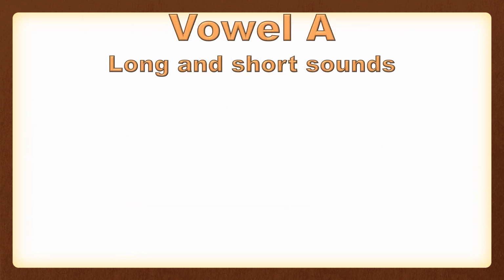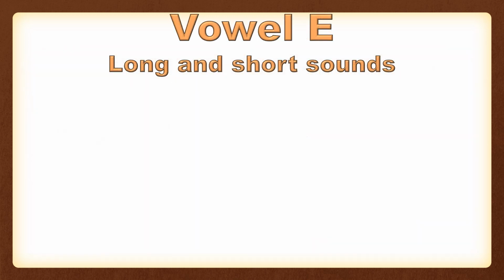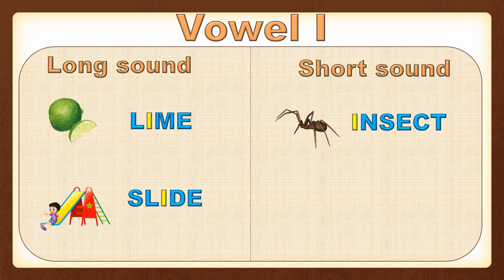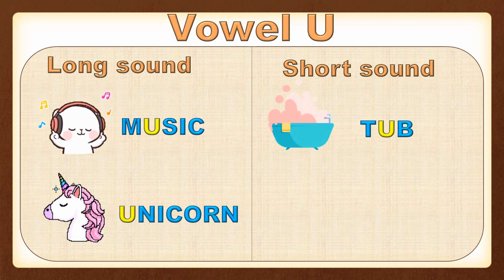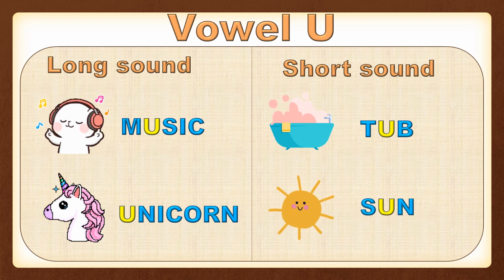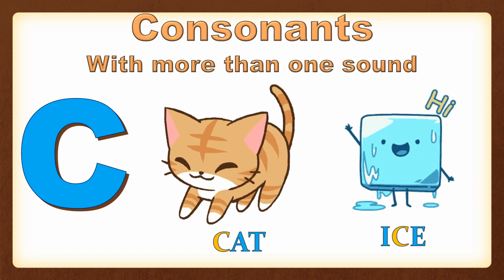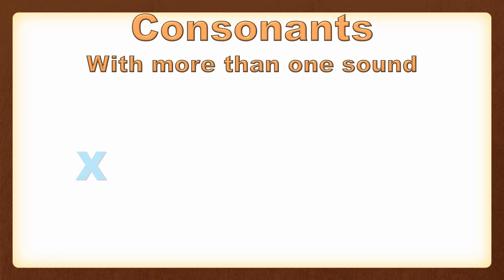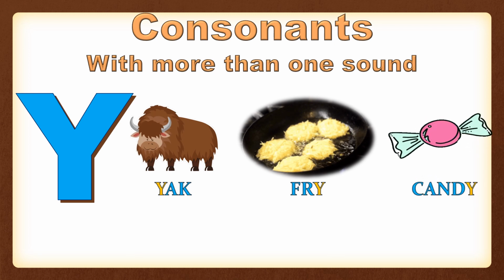Learn ABC (Part 2) learn phonics_#Learn English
Learn short and long vowel sounds and consonants with more than one sound.